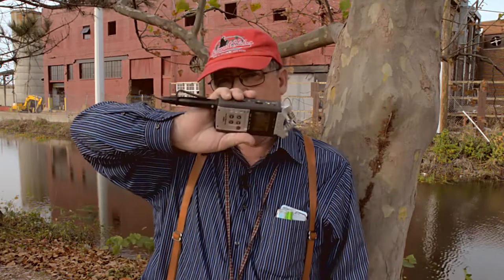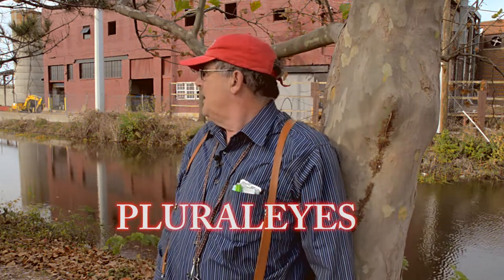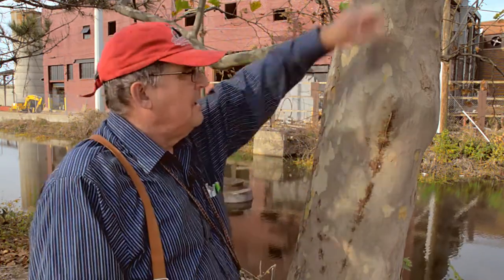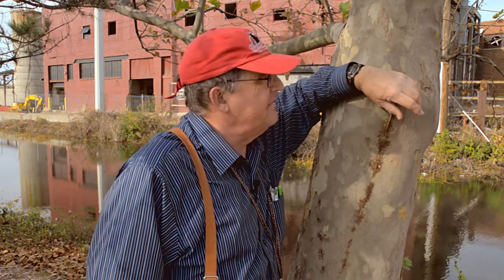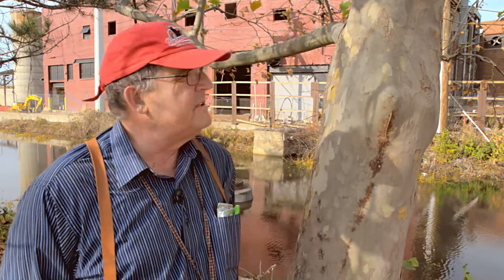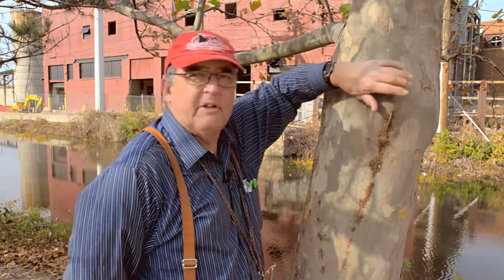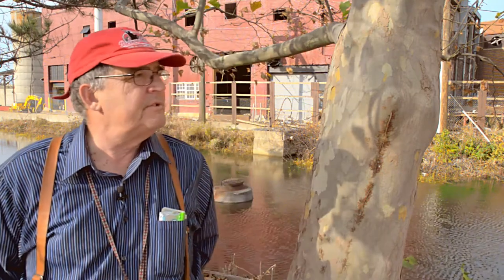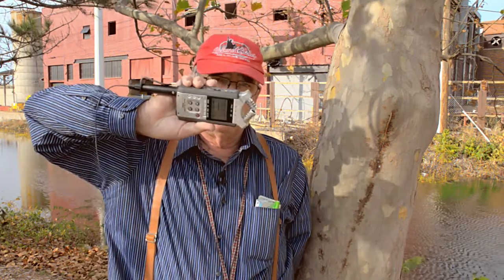ZOOM H4N SYNC TEST WITH PLURALEYES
This is another in a series of sync tests with the Zoom H4n and Countryman Lavalier combined with the Nikon D7000 in double system sound config.
This runs long and is unedited  to see it it can hold see if this combination can hold sync at 24fps. A fella I work with says it can't.